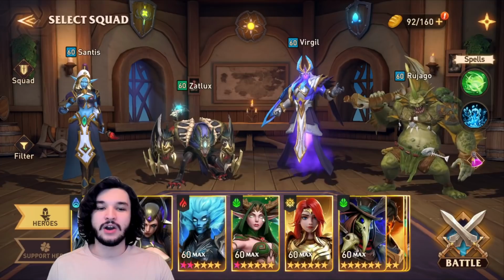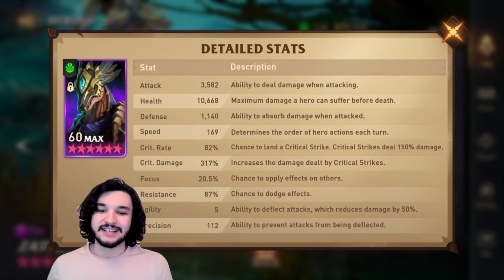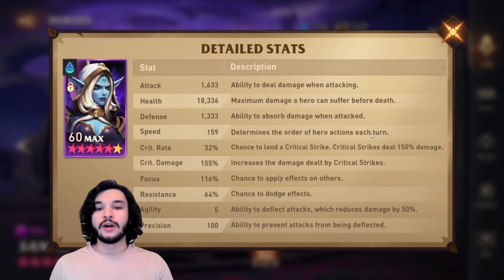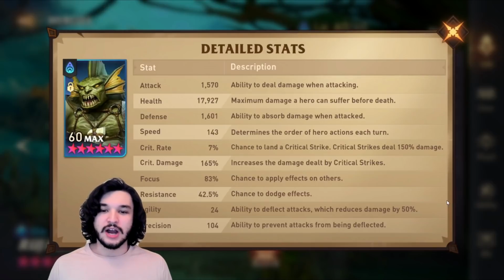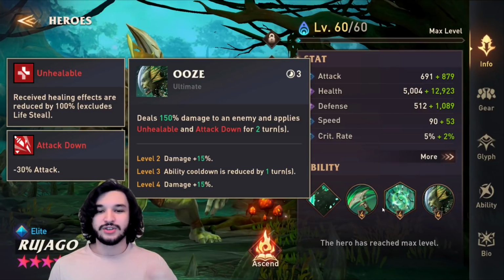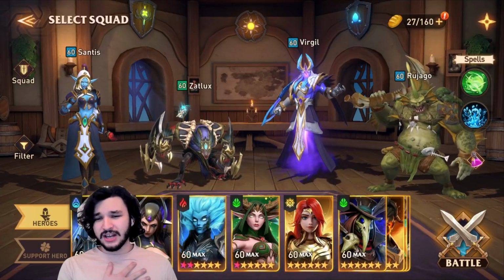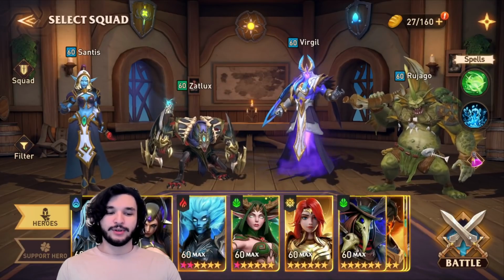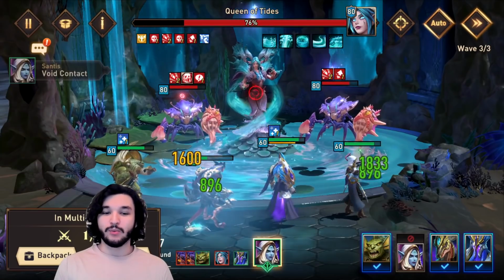2 Minute F2P Queen Comp! FT. Rujago! | Awaken: Chaos Era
Author: Matthew Wigton
Performed by: Matt Wigton